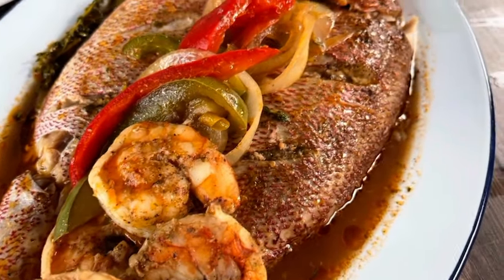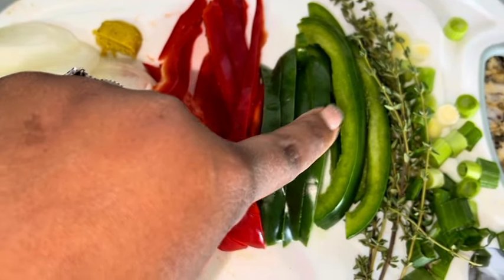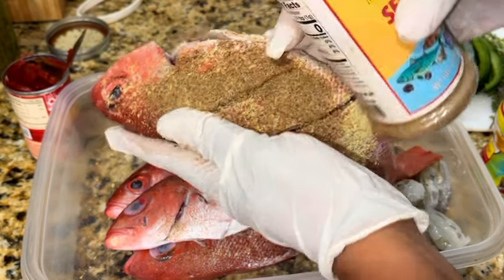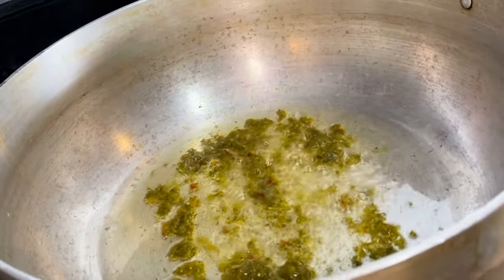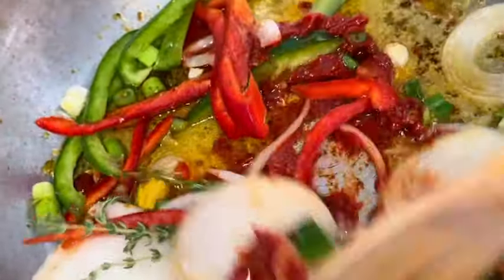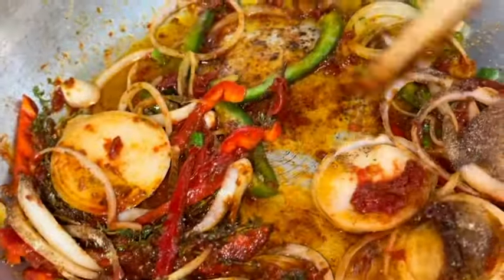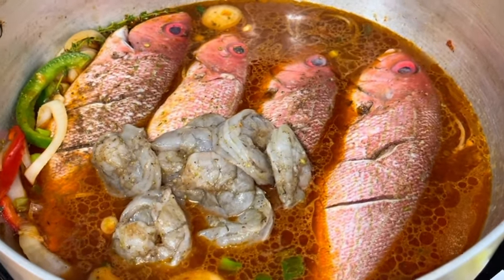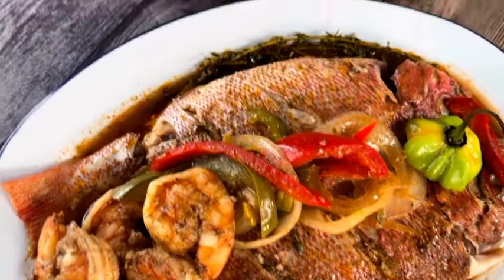STEAMED FISH RECIPE || QUICK & EASY 20 MIN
This is a quick and easy steamed fish recipe inspired by steamed fish I’ve eaten from my husband’s family. The sauce has a base made from tomato paste, and it’s quick & easy and ready in around 20 minutes! I used 4 Snapper fish for this recipe but you can use Parrot Fish, Grunt Fish, King Fish, or even Porgy Fish.

Recipe for Green Seasoning/Epis

Link to Jamaican Choice Seasoning: